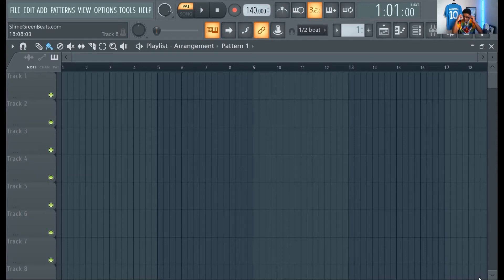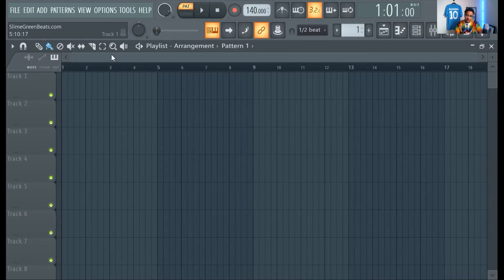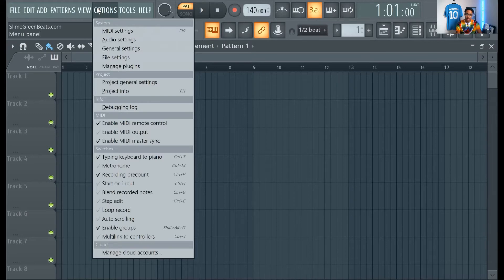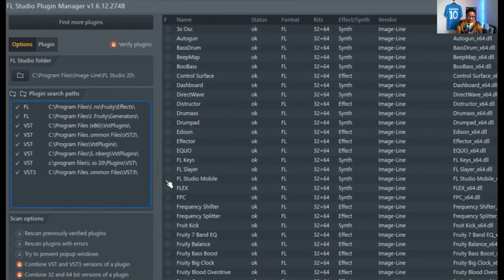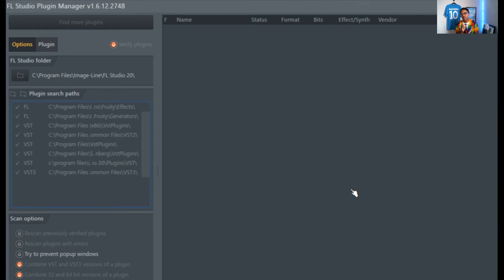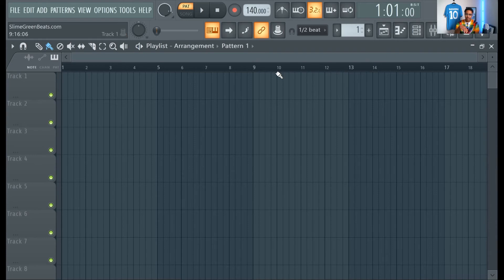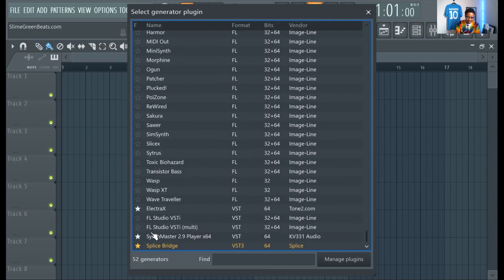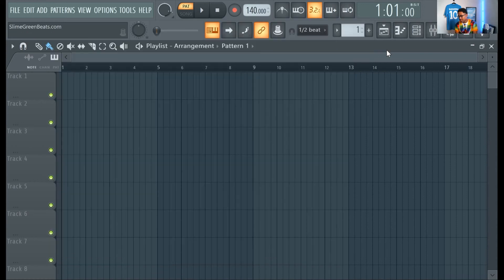FL Studio 20 How to Install VST Plugins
Learn how to install VST plugins in FL Studio 20.